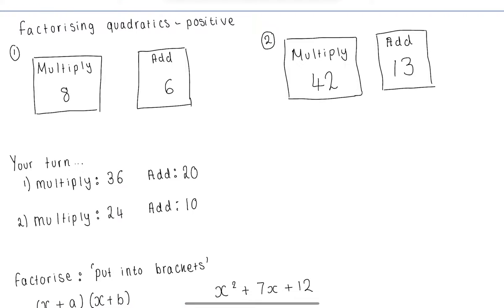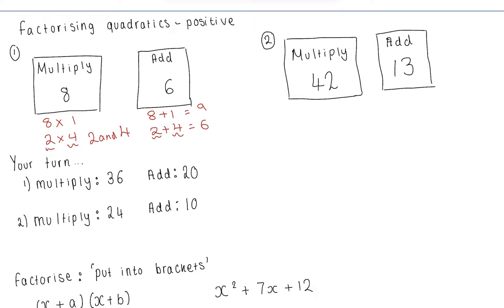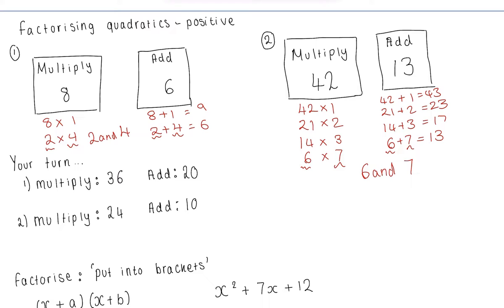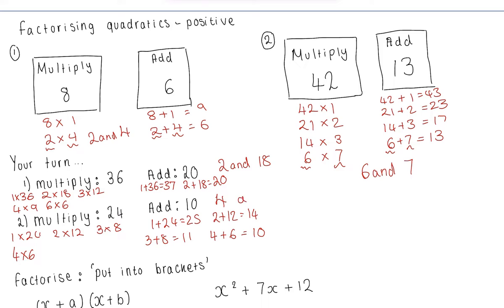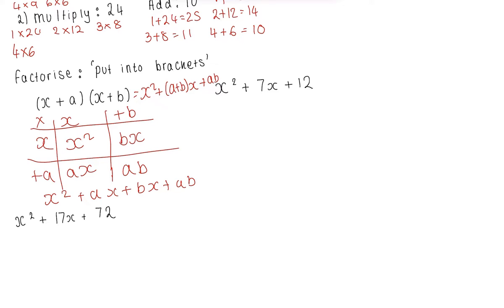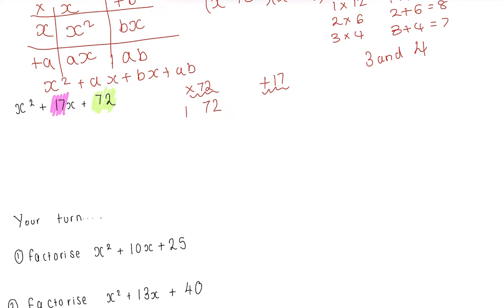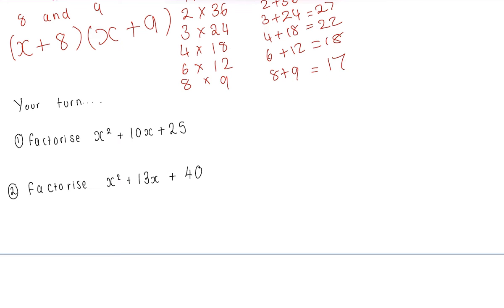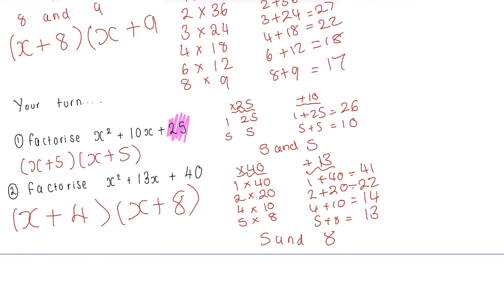Factorising Positive only Quadratics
This video looks at factoring quadratics but when both numbers are positive. This is the first step in factorising and will help you grasp the idea.